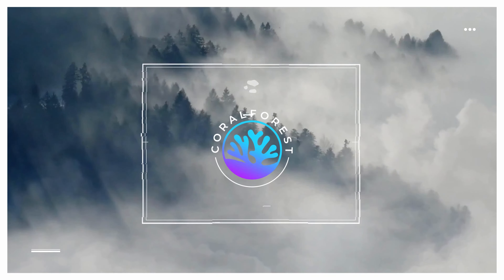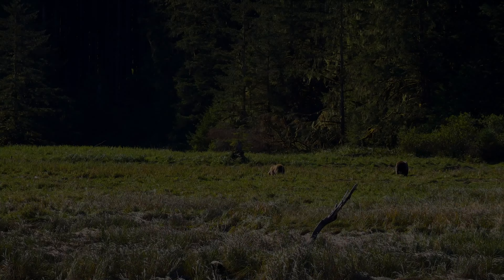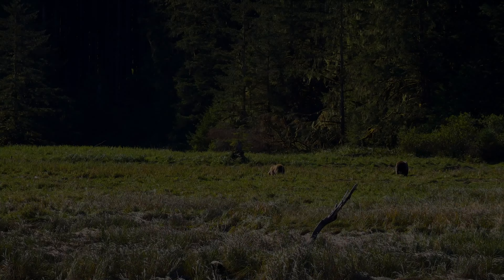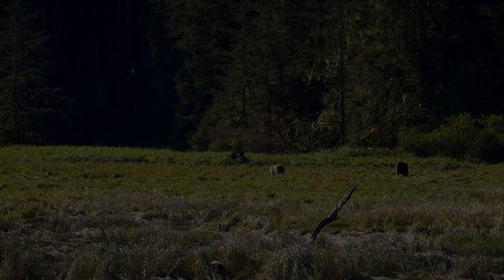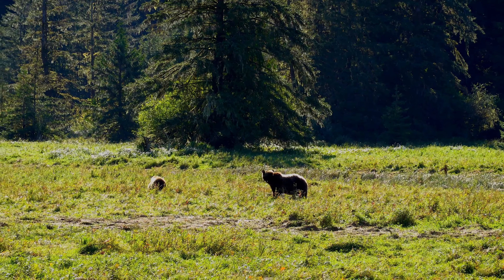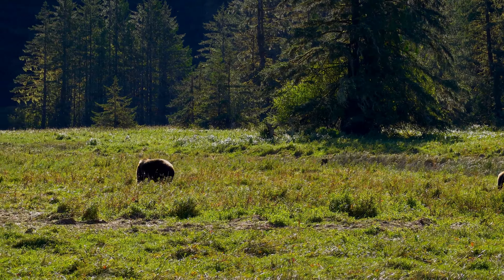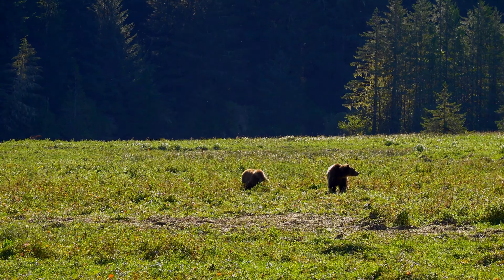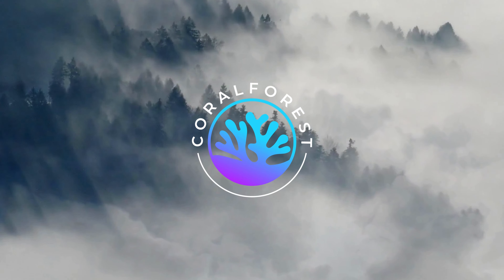Wildlife Wednesday: Meeting Wild Grizzly Bears in Knight Inlet, British Columbia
Get ready for an awe-inspiring Wildlife Wednesday adventure as we delve into the world of magnificent grizzly bears in Knight Inlet, British Columbia. Join us as we journey into the heart of this pristine wilderness, where these powerful creatures roam. Witness the incredible sight of grizzlies in their natural habitat, and learn about their behaviour, habitat, and conservation efforts dedicated to protecting these iconic bears. Get up close and personal with the awe-inspiring grizzlies of Knight Inlet in this captivating wildlife exploration.

Embark on a remarkable journey from Telegraph Cove to Knight Inlet with the renowned tour company, Tide Rip Grizzly Tours. Prepare to be captivated as we set sail through the scenic waters, leaving behind the charming village of Telegraph Cove. The tour, led by experienced guides, offers a unique opportunity to witness the awe-inspiring grizzly bears of Knight Inlet in their natural habitat.

Don't forget to visit @CoralForest for more educational and entertaining content on wildlife and nature.

CoralForest
Environment. Education. Entertainment.

Home of Talbot the Turtle! 🐢